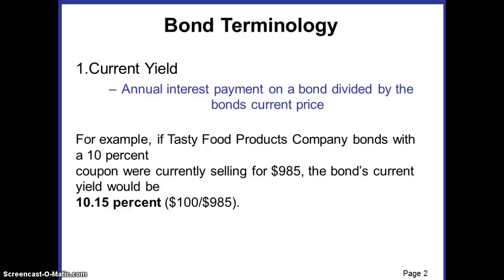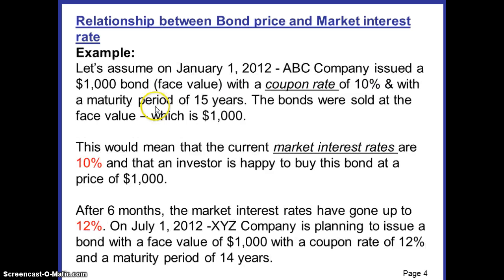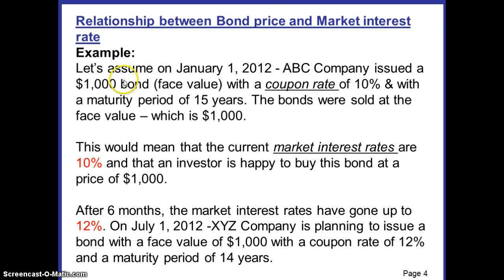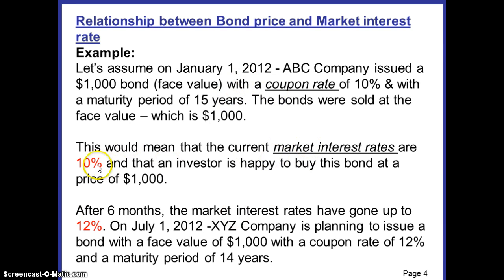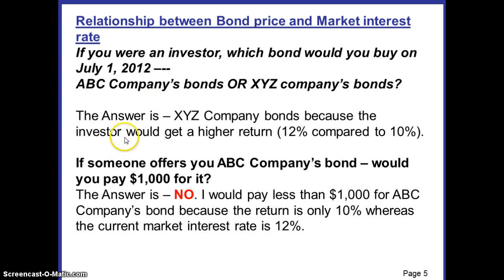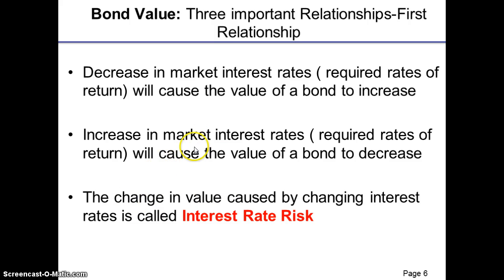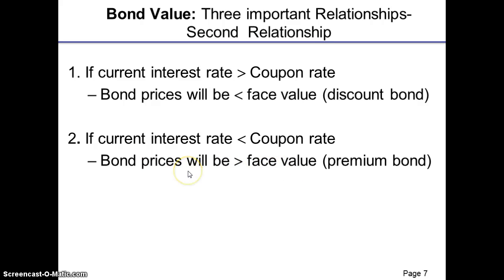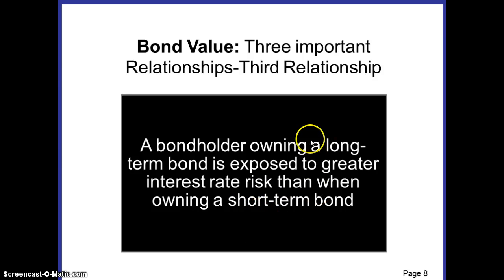Financial Management- Bonds valuation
Bond terminology